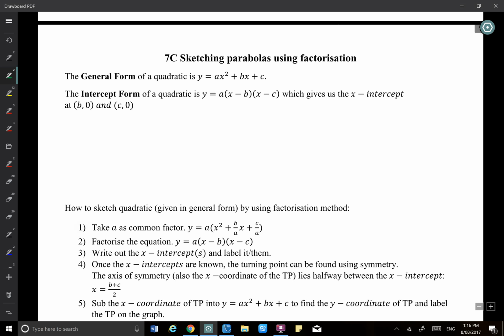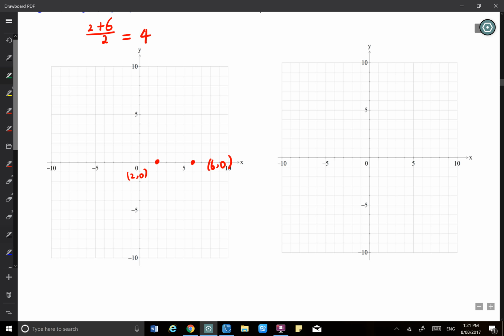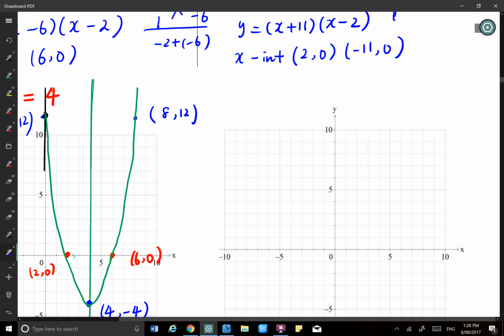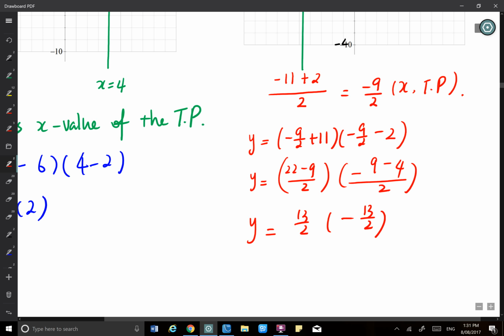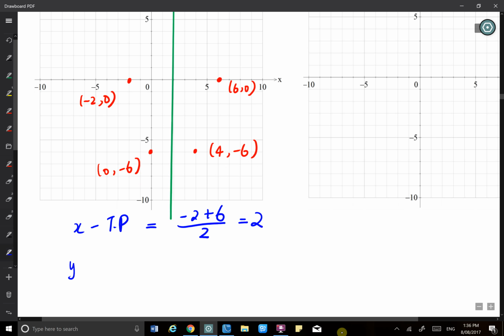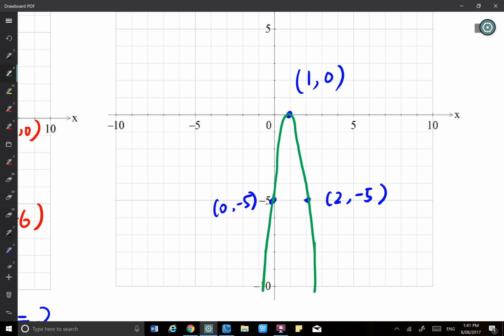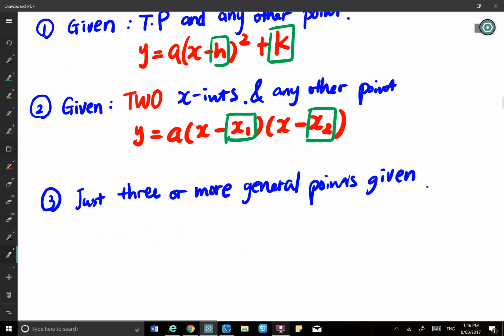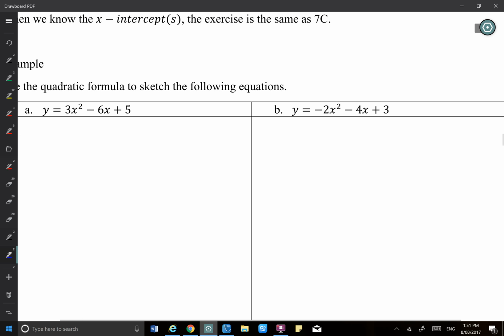Year 10 Chapter 7 Part 4